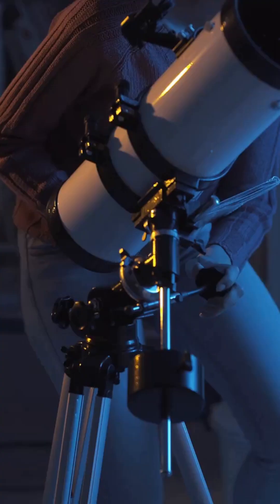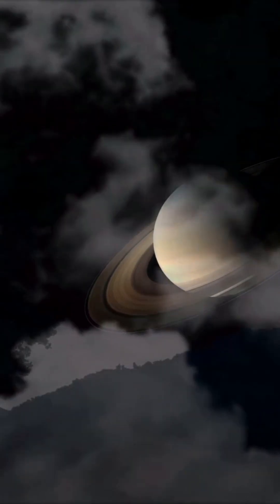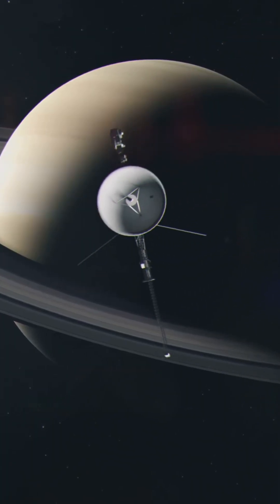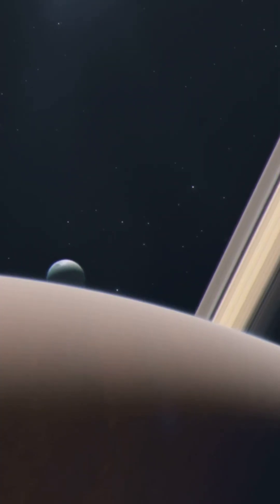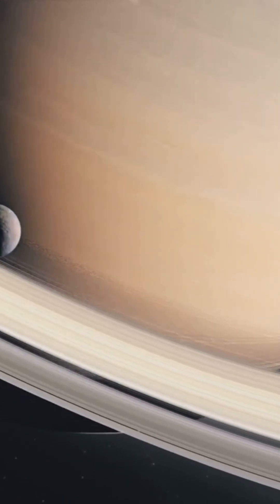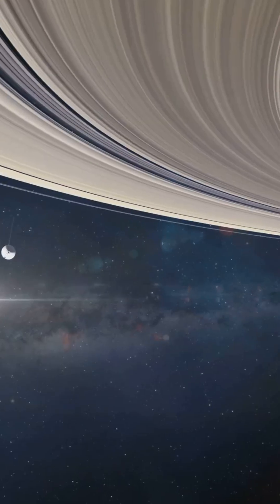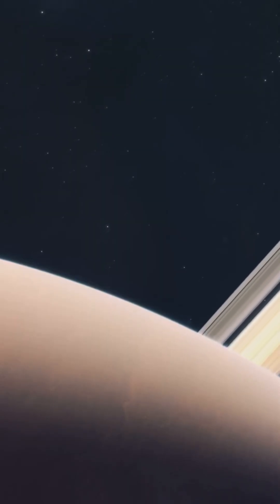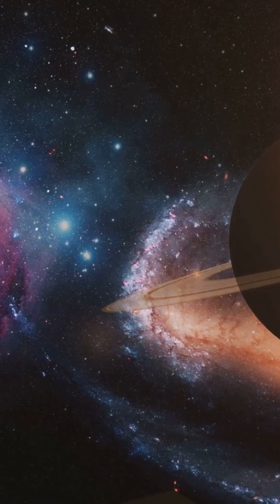The Final Days of Saturn's Majestic Rings Revealed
Explore the mysteries of our solar system as we delve into the shocking demise of Saturn, the ringed beauty that has captivated human imagination for centuries. Could this be the end of an era for our beloved planet? Join us as we unravel the latest discoveries and theories surrounding Saturn's potential demise, and what it means for the future of our cosmos. Get ready for a journey that will leave you questioning everything you thought you knew about the planet and its place in our universe.